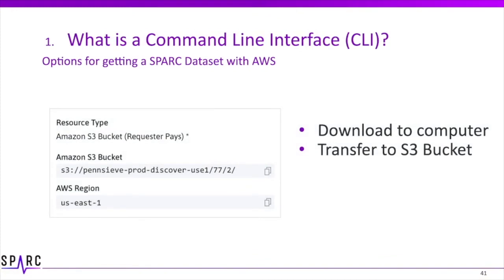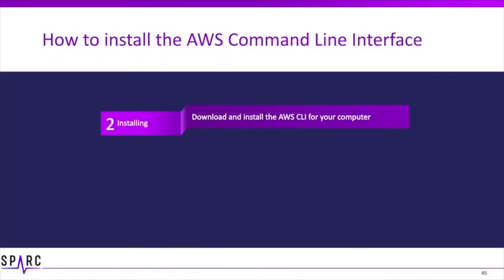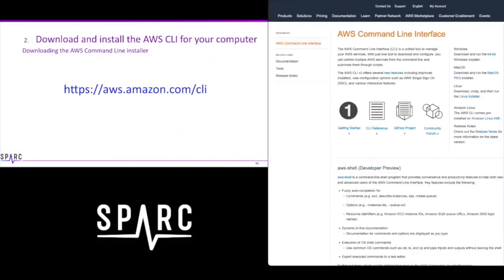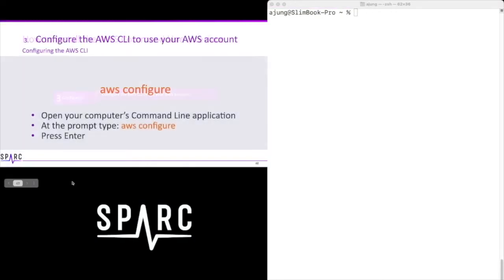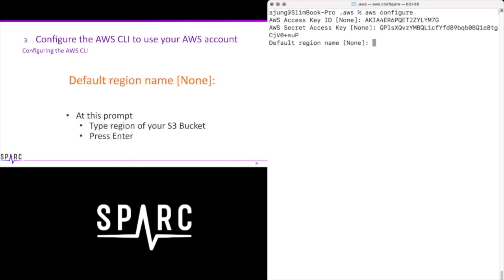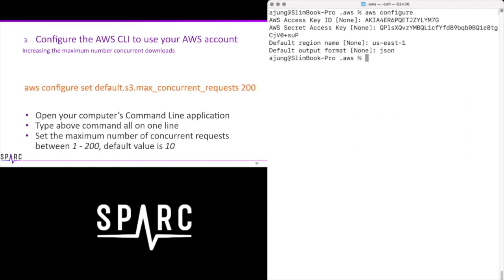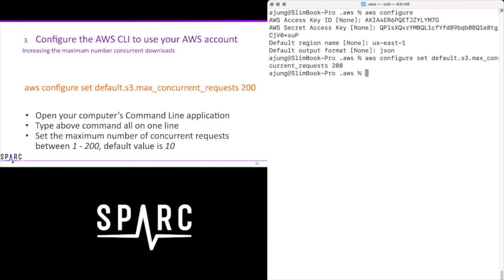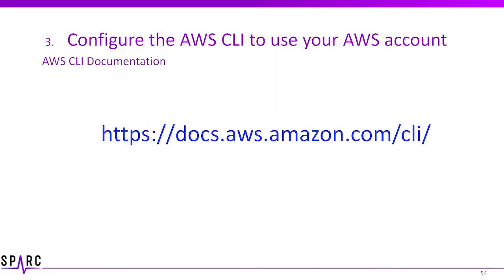SPARC AWS Tutorial Part 3: How to install the AWS Command Line Interface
3. How to install the AWS Command Line Interface